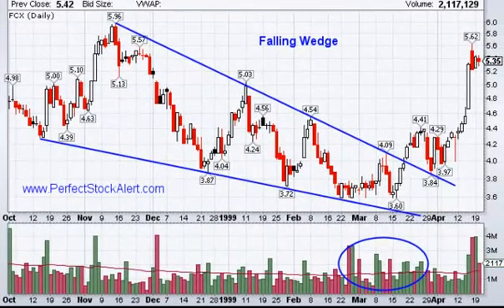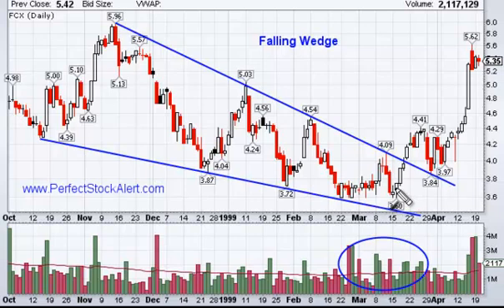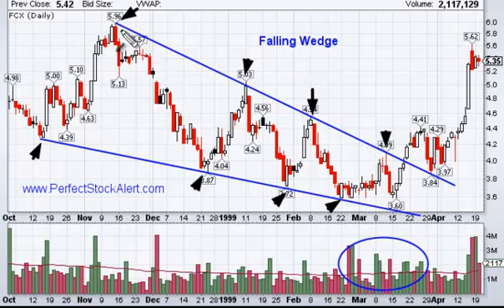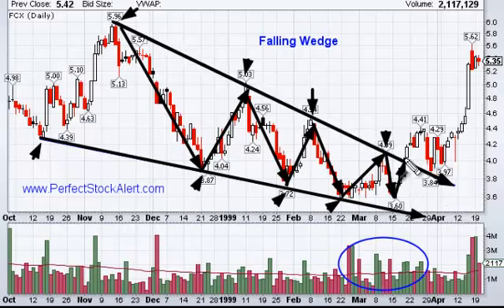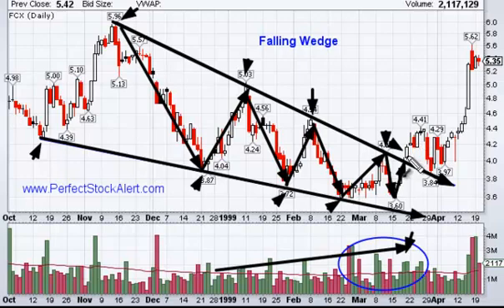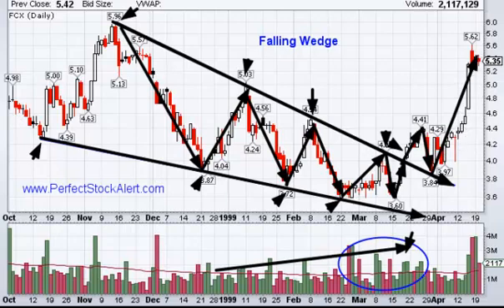Falling Wedge Chart Pattern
A tutorial video designed to teach you how to spot and trade the Falling Wedge chart pattern.